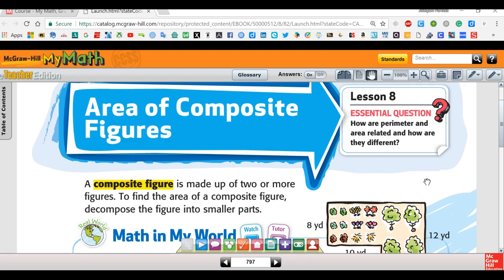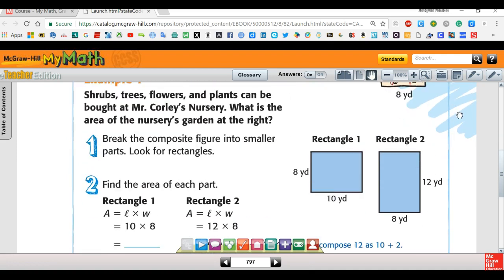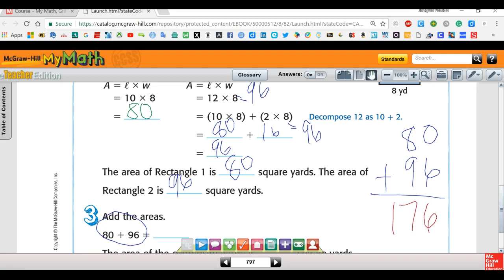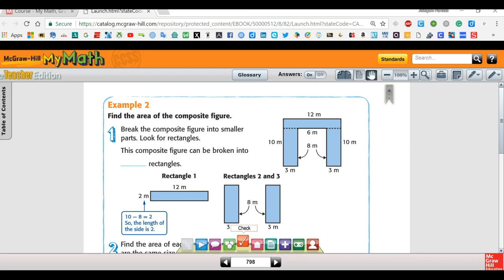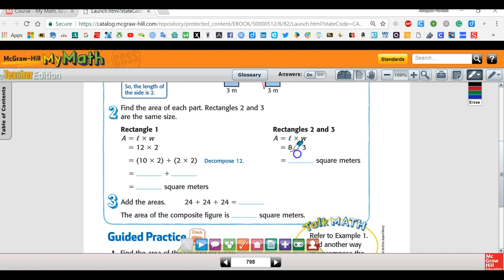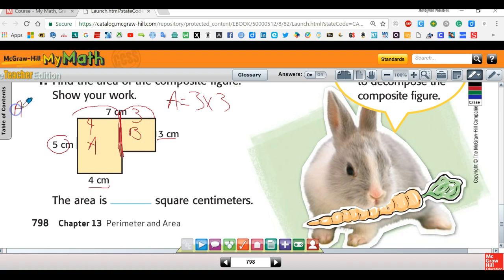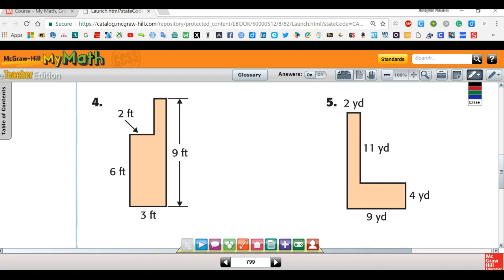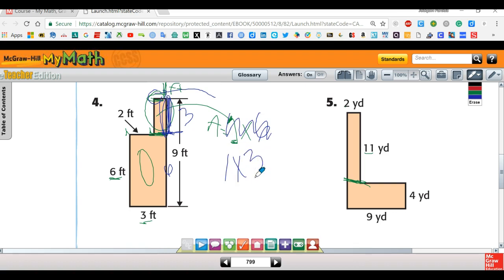3rd Grade Math Chapter 13 Lesson 8